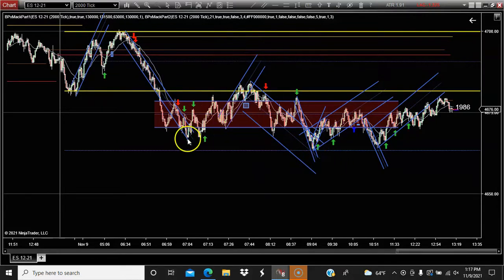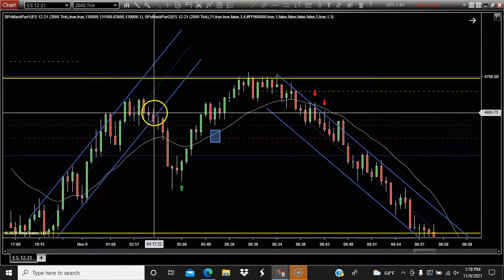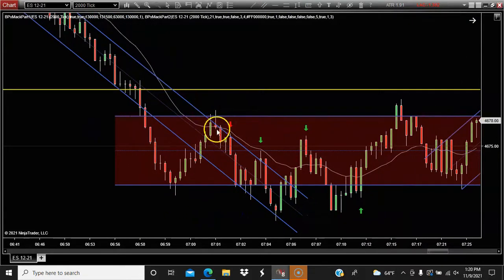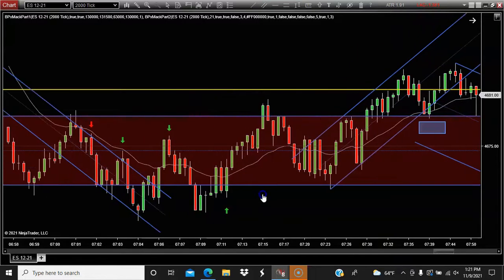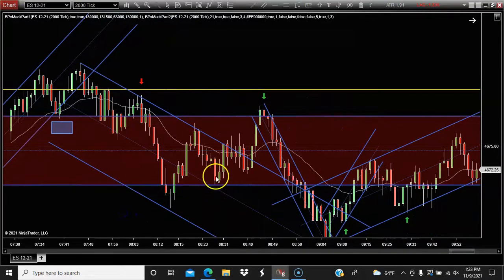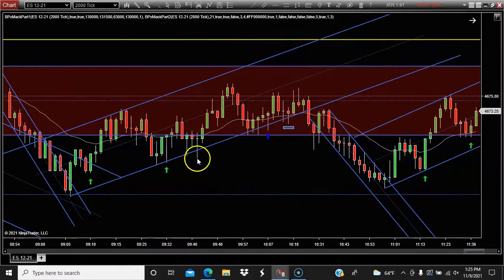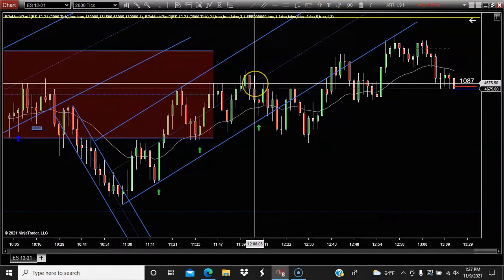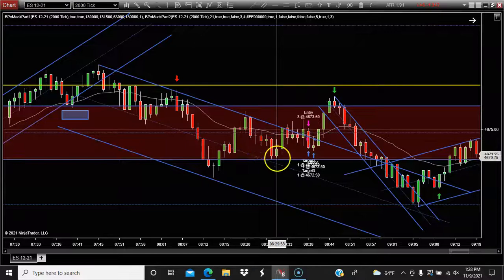Price Action Analysis for the ES 11/09/2021